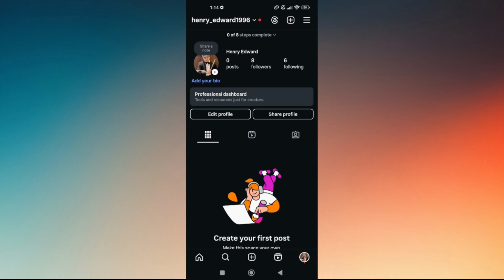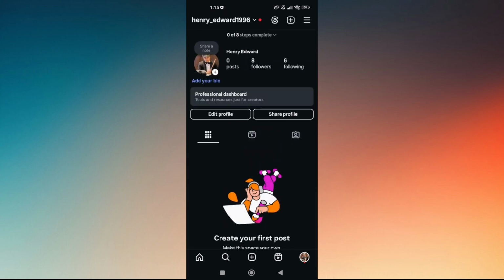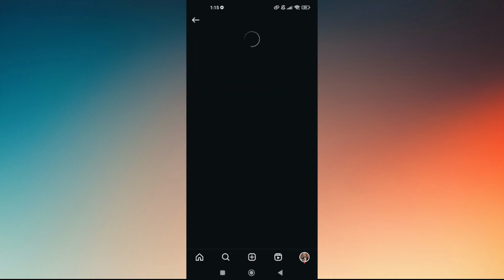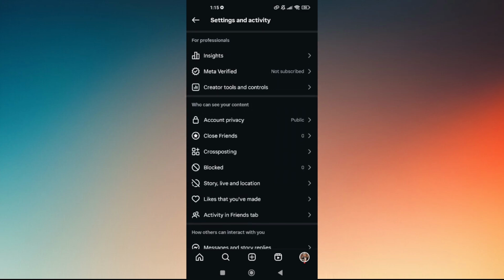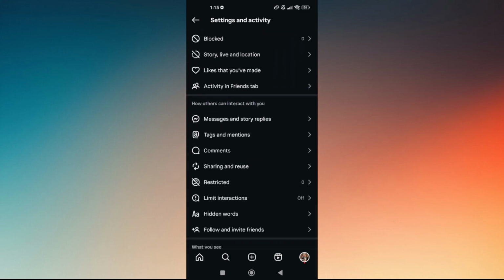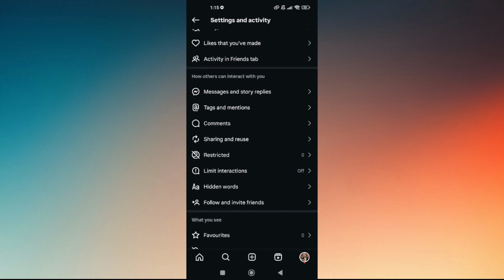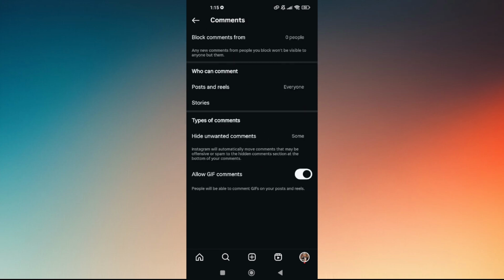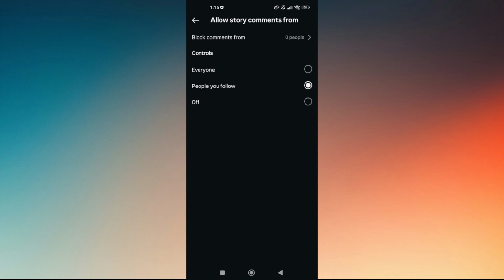HOW TO DISABLE (TURN OFF ) INSTAGRAM STORY COMMENTS 2026! (FULL GUIDE)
In this video I am going to show you how to disable Instagram story comments. I will guide you step by step so you can turn off replies on your Instagram stories. This Instagram story settings tutorial will help you control your audience interactions.